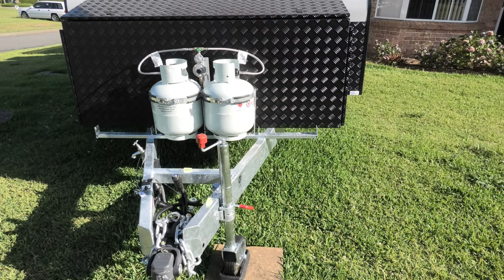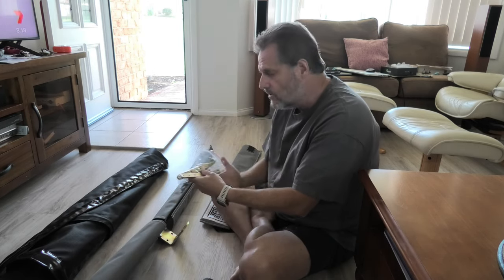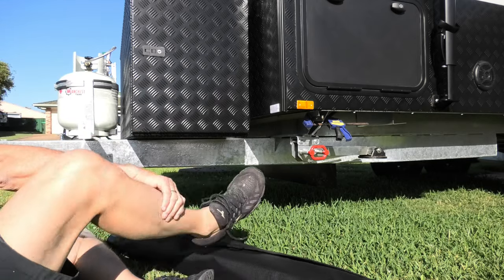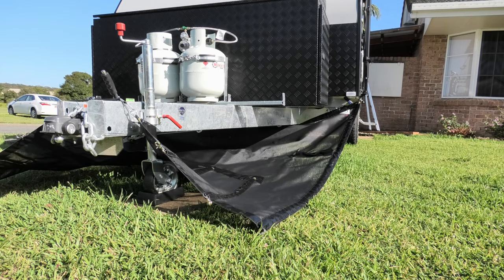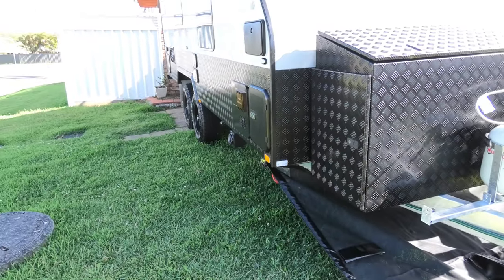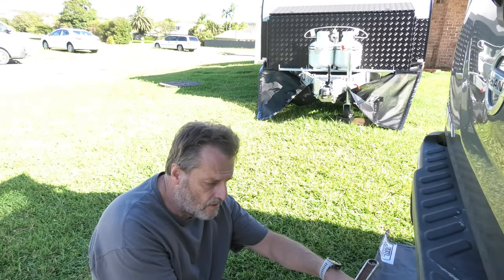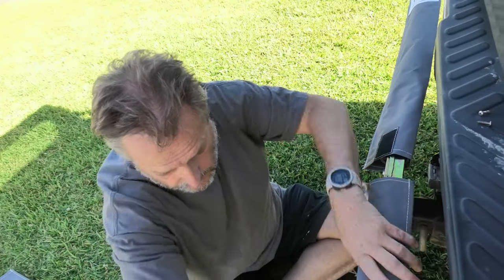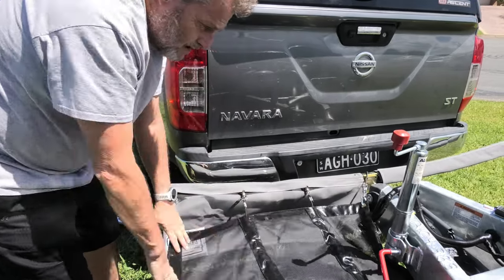Ep Mods-2302 - Install a Stone Stomper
I removed the Stone Guard that came with the AllTerrain and instead installed a Stone Stomper onto Jayco AllTerrain.
Tracey and Allister Travels around our local area.